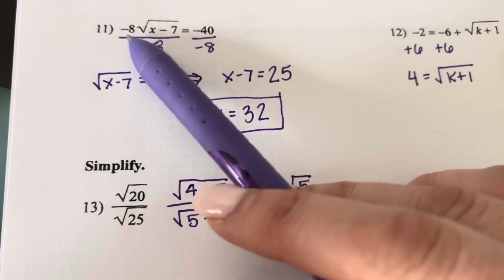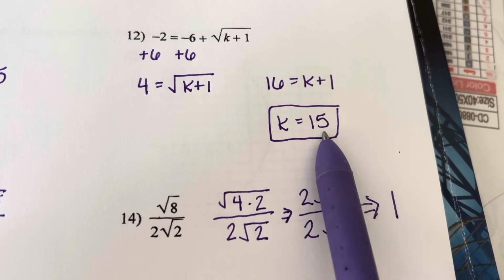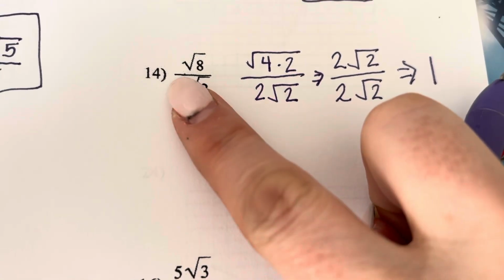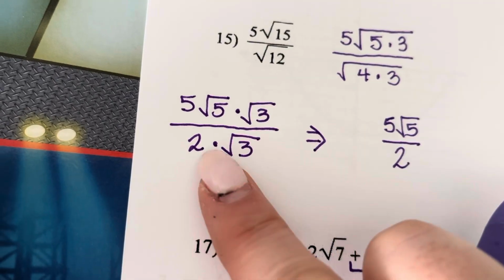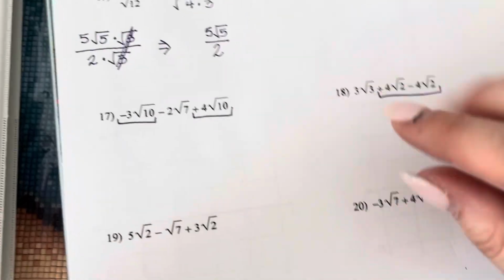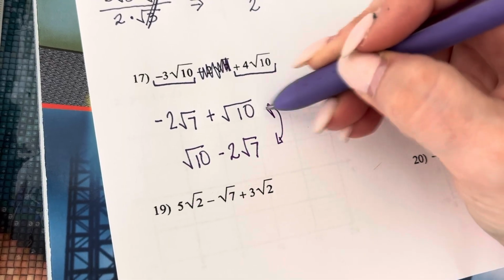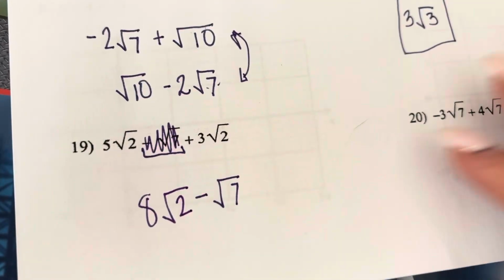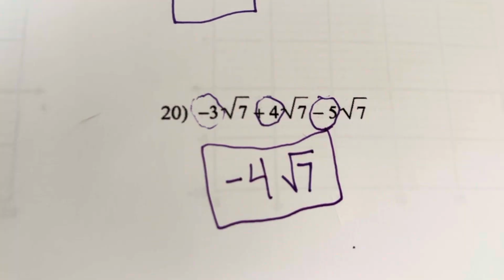Topic 10 test review part 2